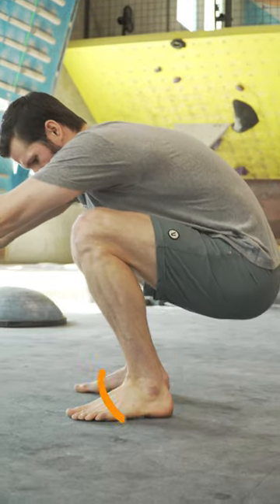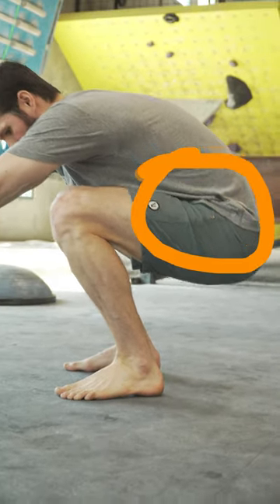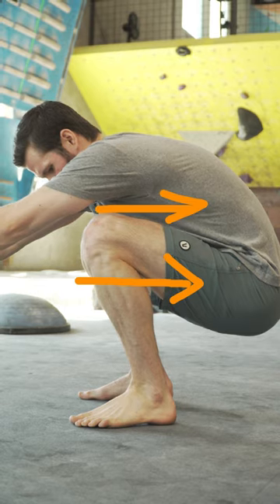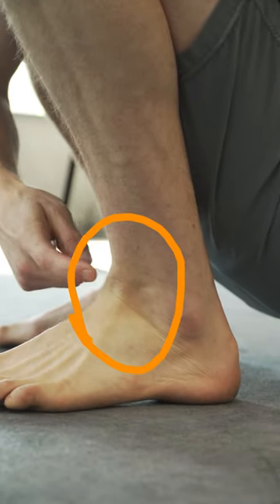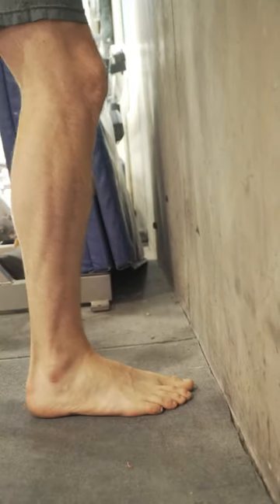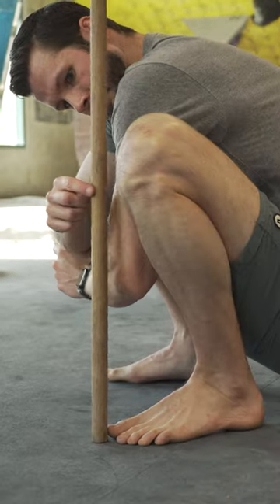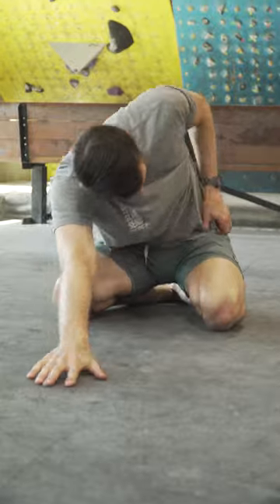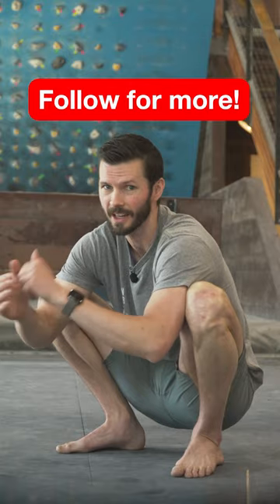Can't Do a Resting Squat? Ankle Mobility Might Not Be Your Problem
// SPECIAL THANKS //
The Wall Climbing Gym.